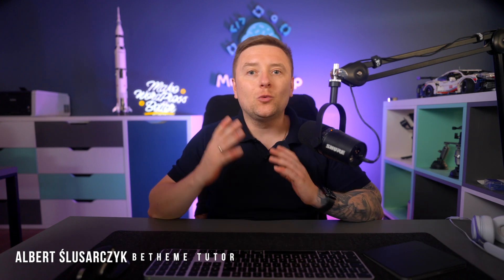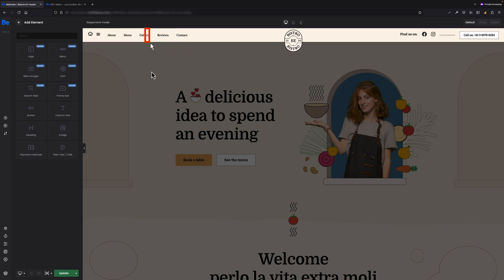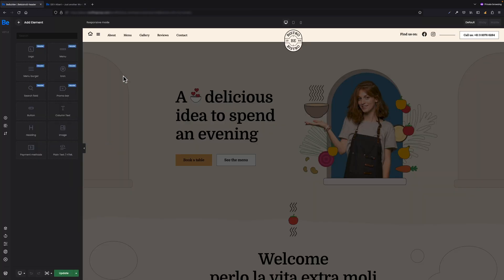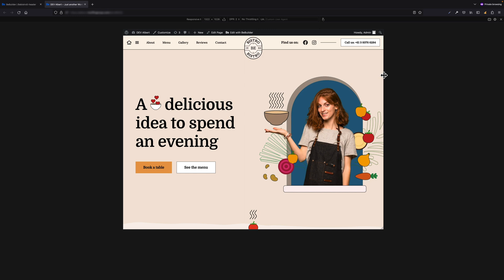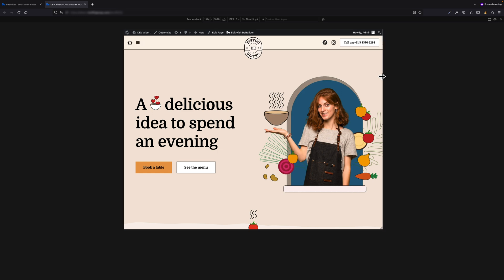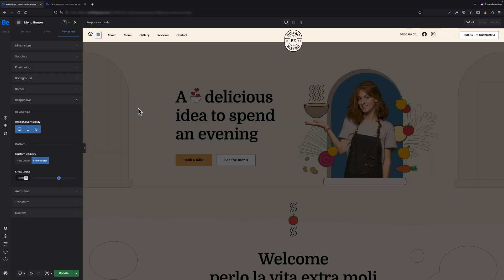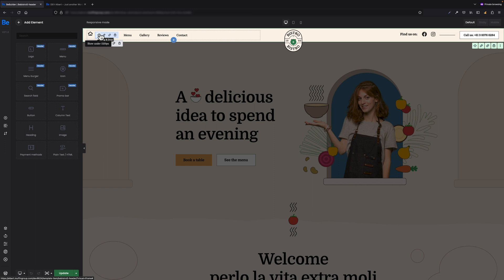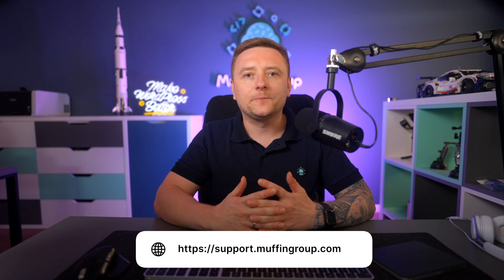"Show & Hide Under" in BeBuilder (Show & Hide Elements under different breakpoints)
"Show & Hide Under" is pretty awesome feature in the BeBuilder that many of you may didn't even knew about but it's worth to be mentioned. It might be very useful or even lifesaver in specific situations and i would like to show you how it works based on the header where I have too many menu items and i would like to replace them with mobile menu under specific breakpoint. I am pretty sure that after watching this video, you will find a use for it in your projects.

Timecodes
0:00 Intro
0:27 Custom Header Presentation
1:31 Switching between breakpoints in Firefox Developer Mode
2:12 Hiding regular menu under specific breakpoint
3:20 Showing mobile menu under specific breakpoint
4:38 Tips & Tricks
6:54 Outro